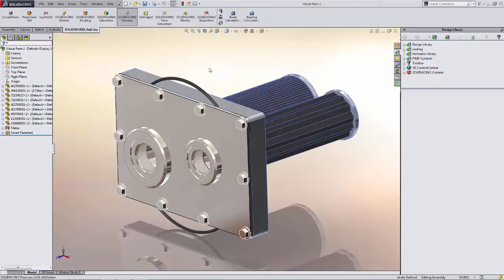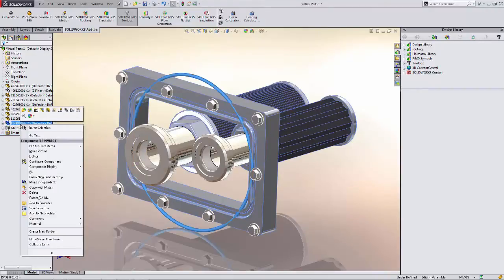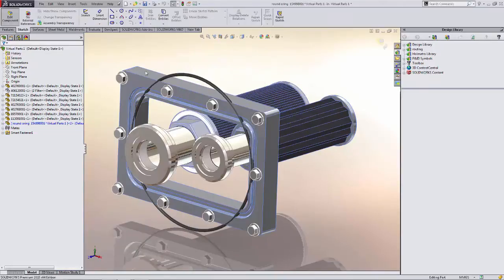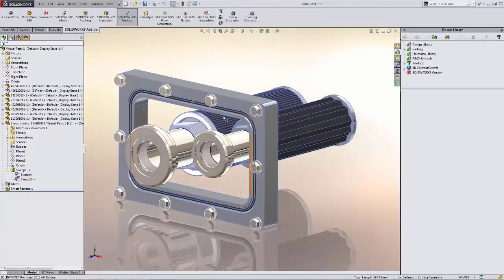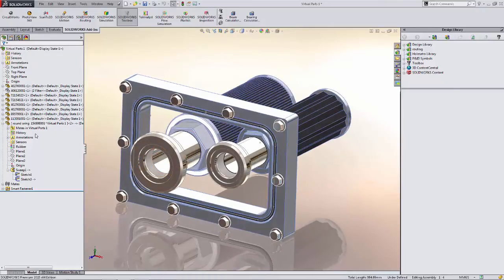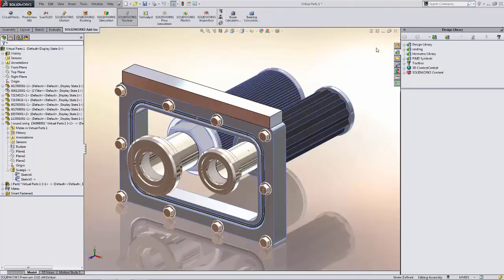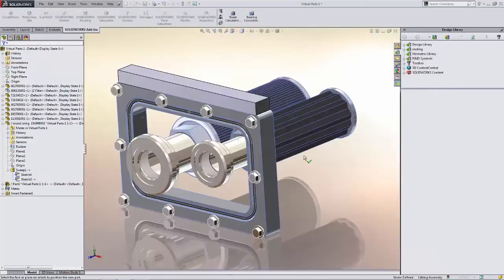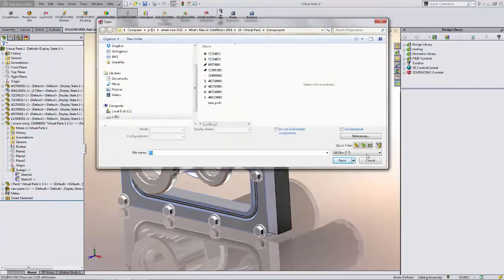SOLIDWORKS Quick Tip - A Practical Application for Using Virtual Parts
Learn a perfect example of when it's a good time to make a virtual part inside of a SOLIDWORKS Assembly. It provides the steps for making virtual parts as well as covering the setting options that all SOLIDWORKS users should know.
SOLIDWORKS Quick Tip presented by Bruce Shawler of GoEngineer.